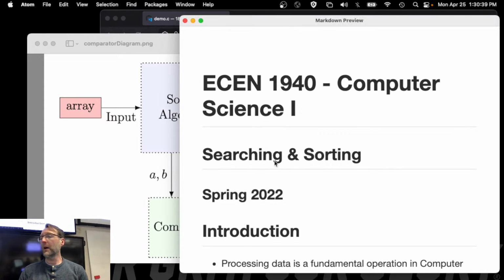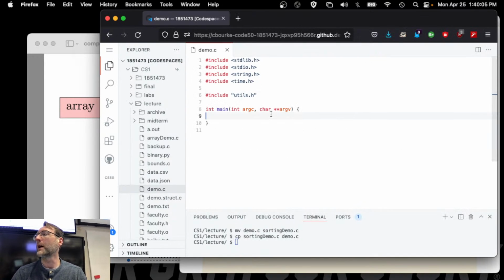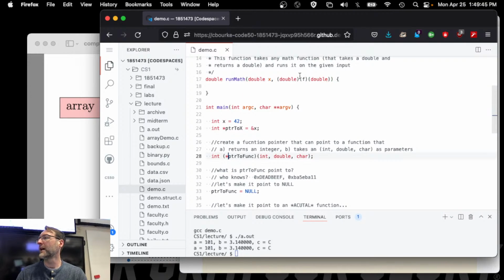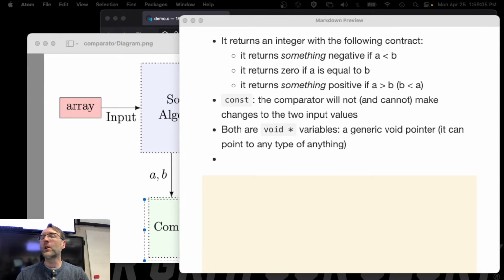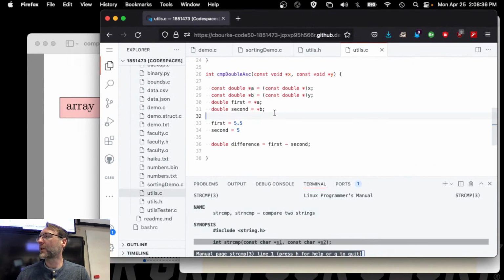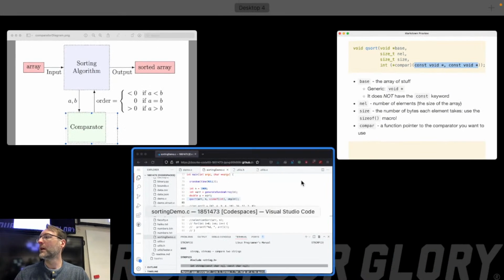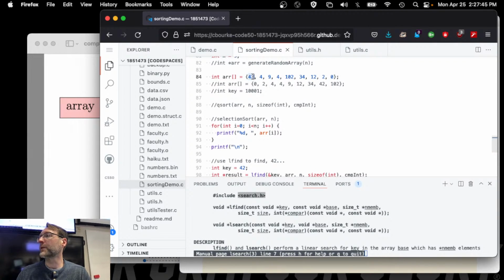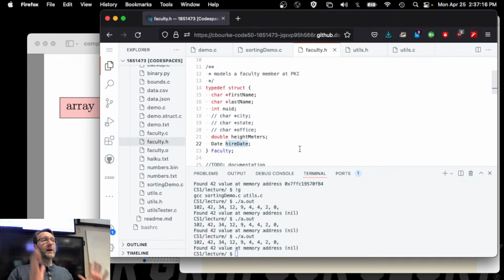13.3 - Searching & Sorting (2022/04/25)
We cover searching and sorting in C using comparators.  We include a discussion on function pointers.